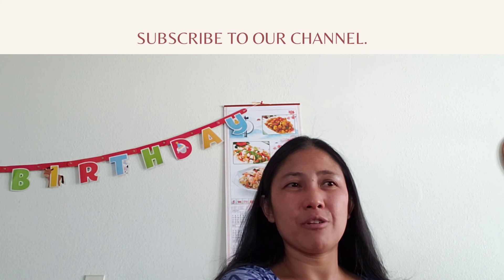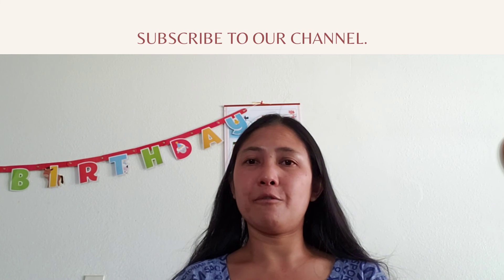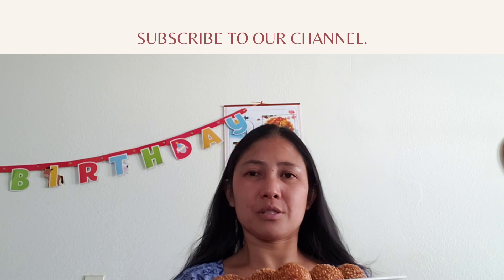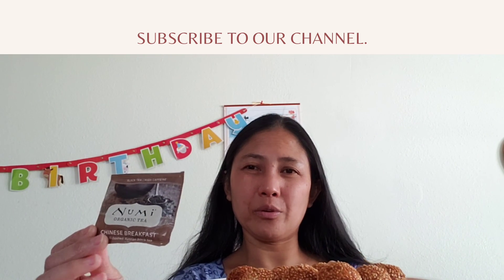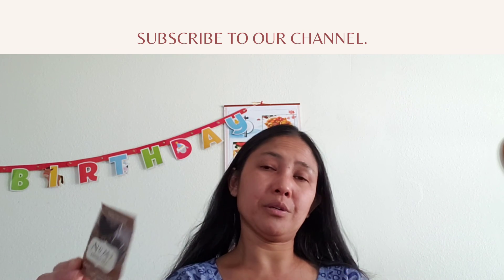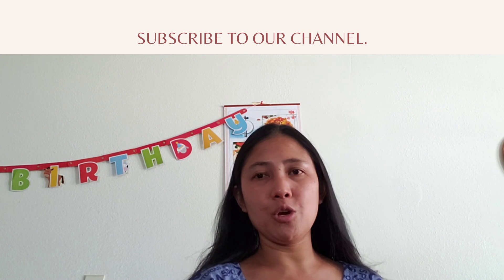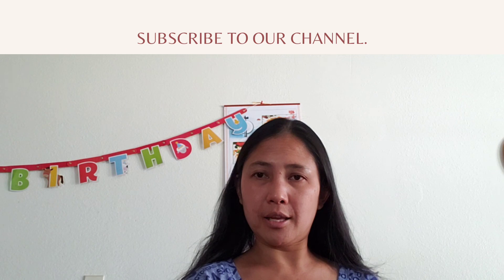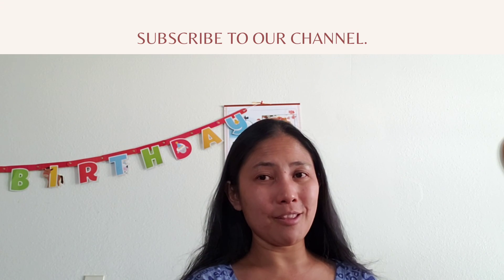Sesame balls(onde-onde)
How to make sesame balls